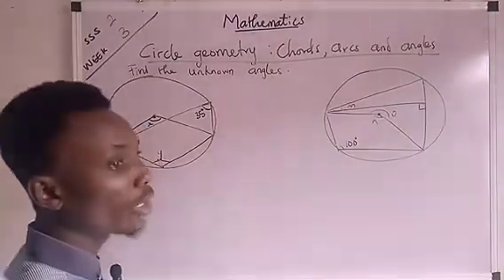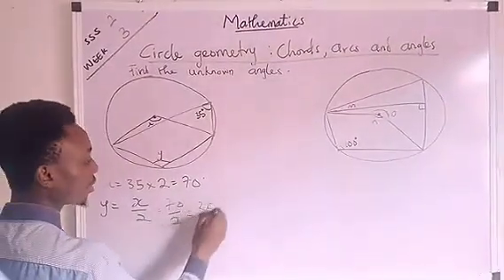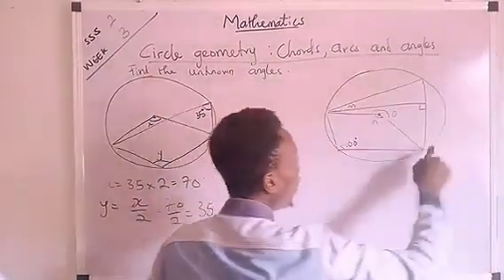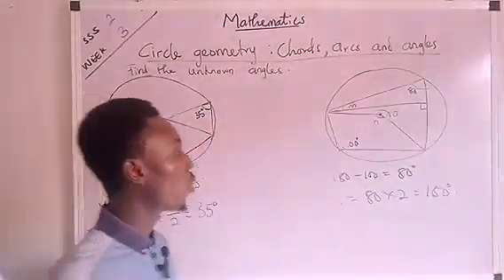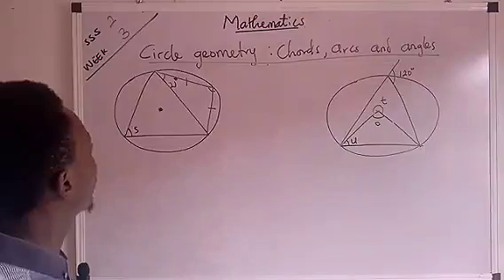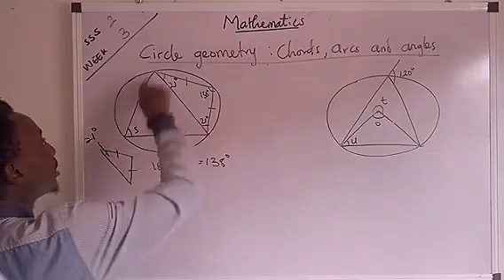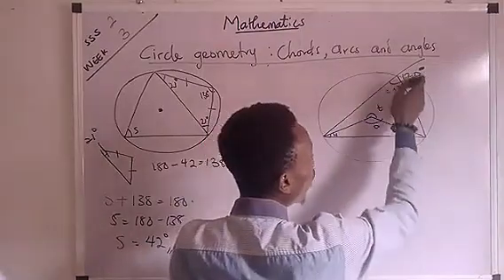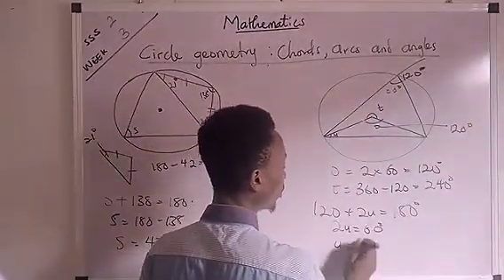SSS 2 WEEK THREE; Circle geometry- chords, arcs and angles (continuation class)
Continuation class. Learn how to deal with questions on circle geometry.